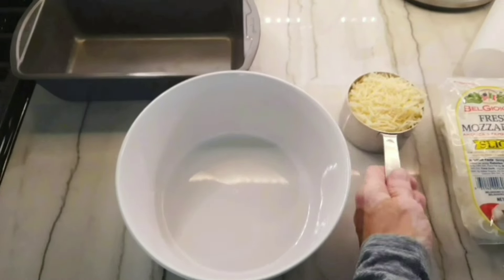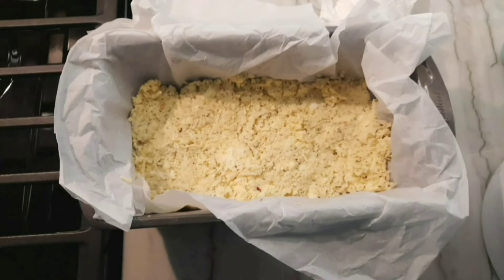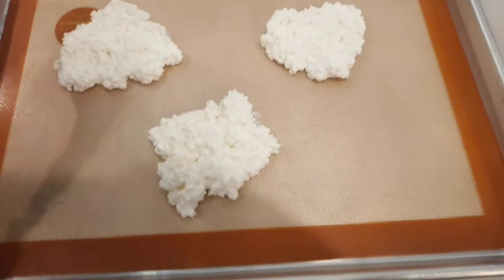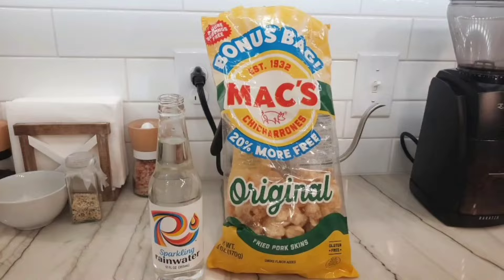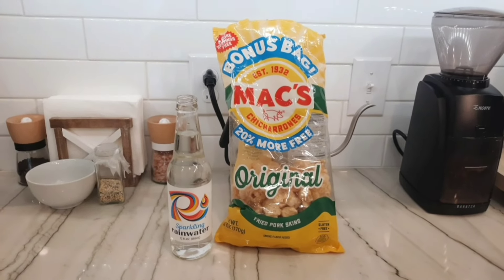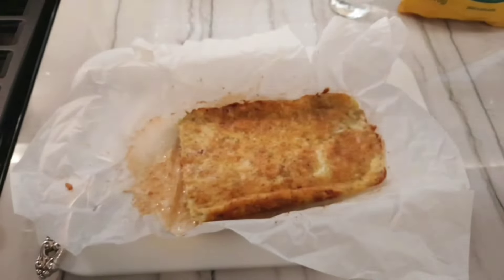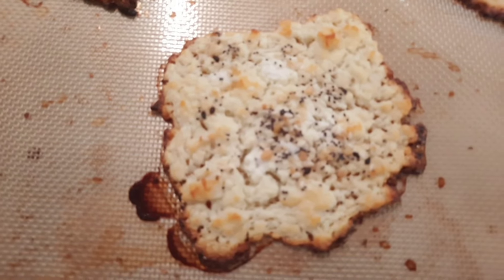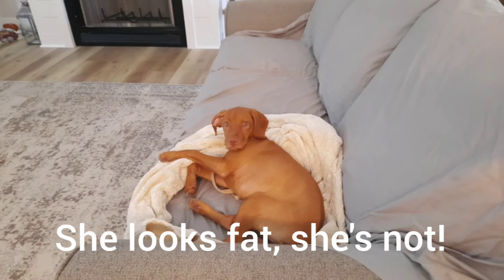Saturday with Kendra - My Keto Birthday Treats!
Back on keto and it's rainy, so join me for my favorite Indulgences (keto-style)!!